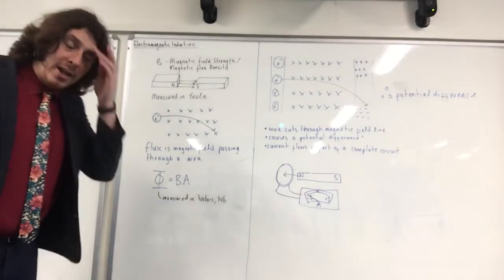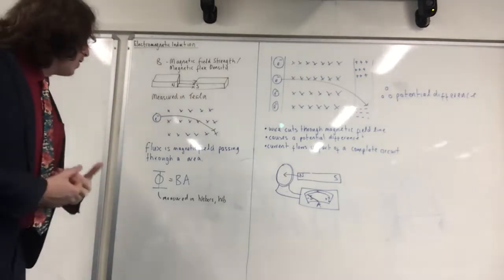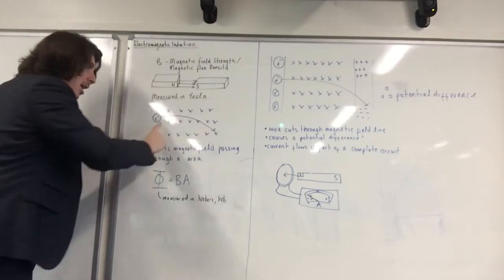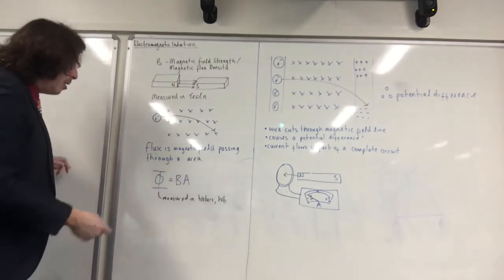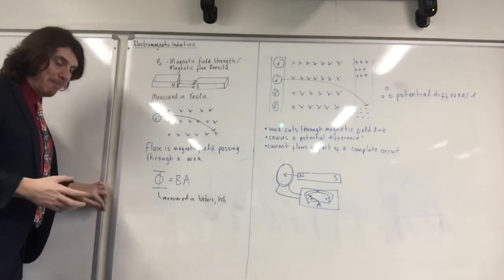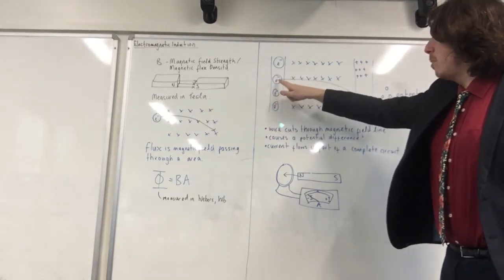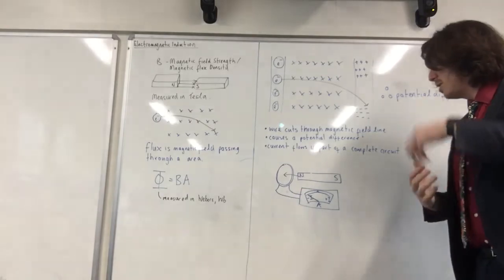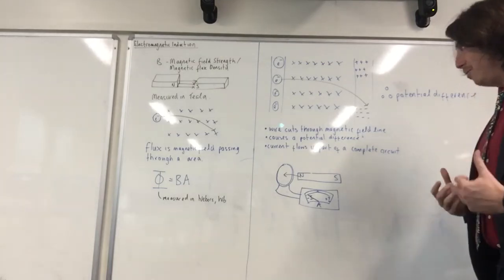AQA A-Level Physics - 3.7.5.4 Electromagnetic Induction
A look at how Electromagnetic Induction occurs